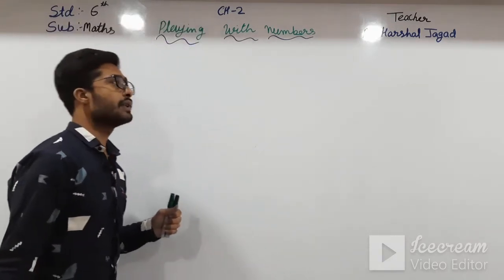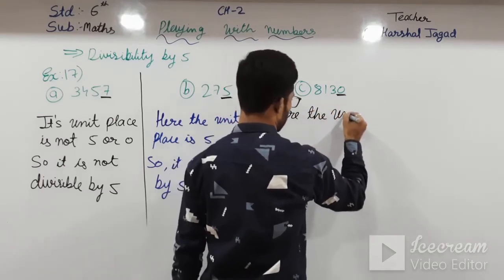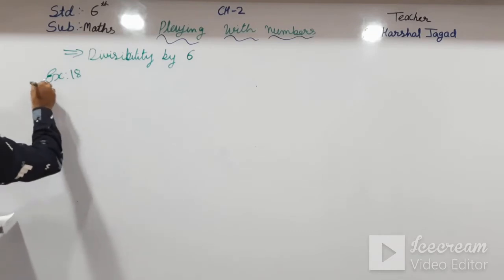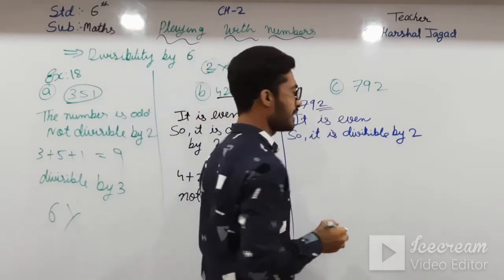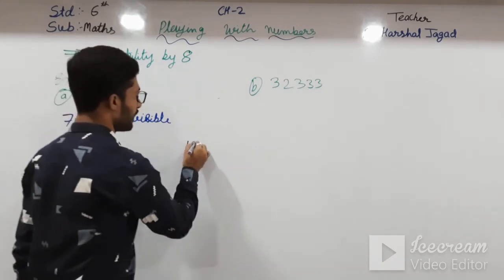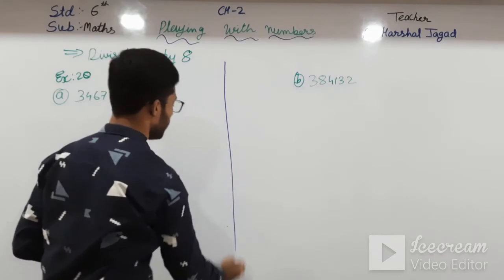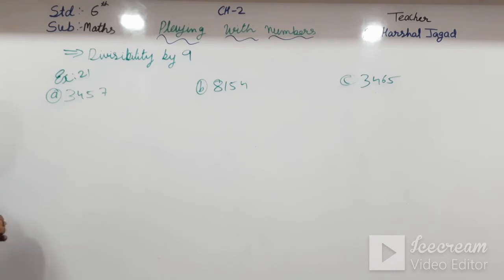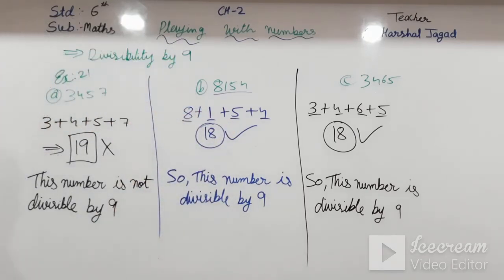STD 6 (ENG.MED) | MATHS | CH 2 | PLAYING WITH NUMBERS | TEACHER: MR. HARSHAL JAGAD